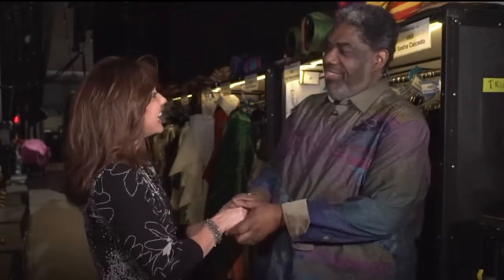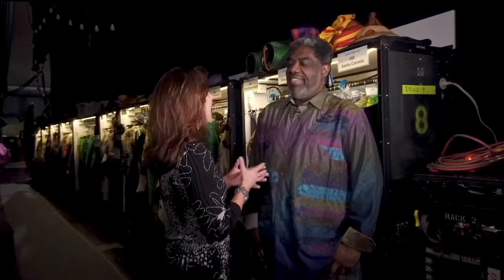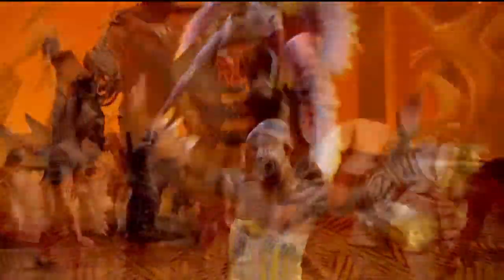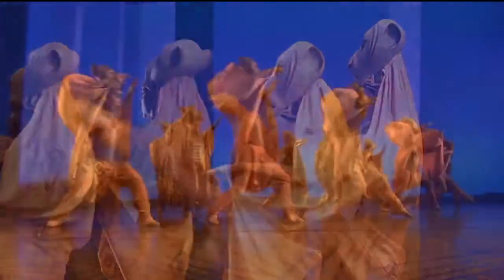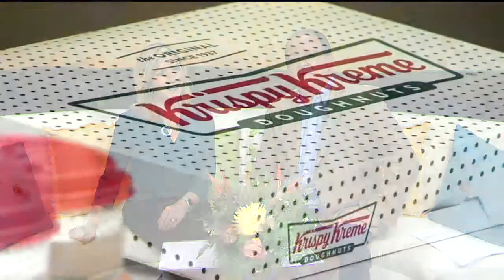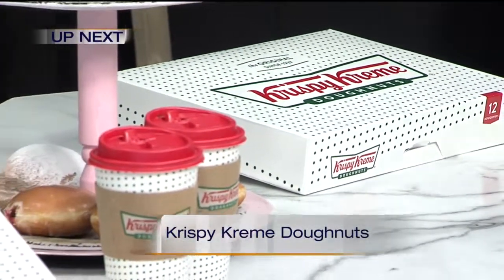Behind the Scenes Wardrobe of Disney's The Lion King - 3/7/19